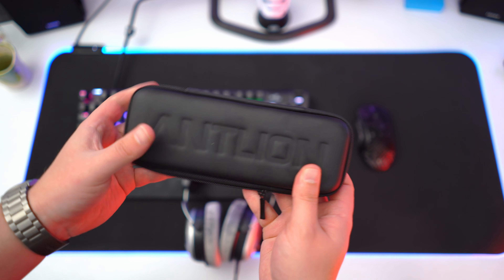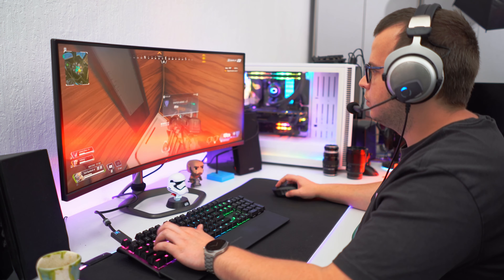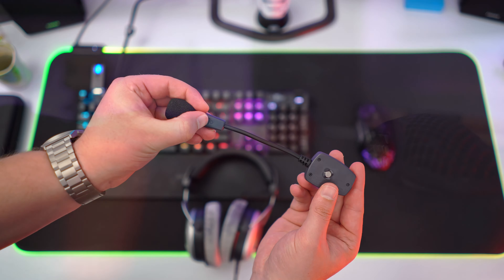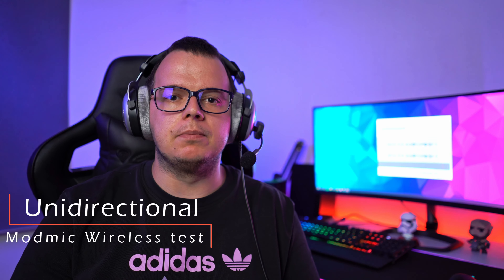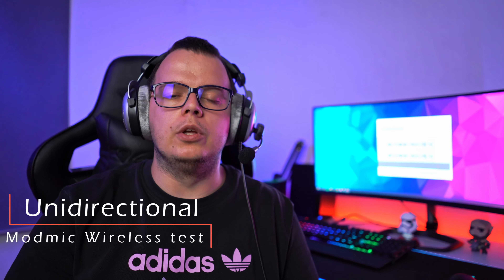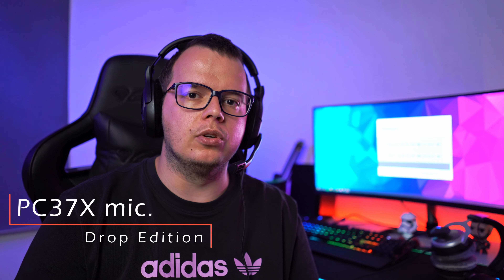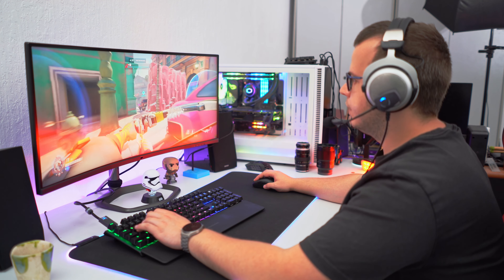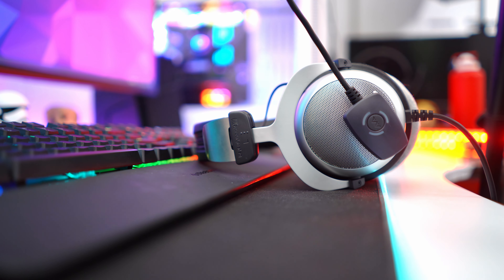I made the best GAMING headset - ModMic Wireless Review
🎙Mic test at 3:10

✅Modmic Wireless gives you the freedom to make a headset no matter of the headphones model and it easily attaches to the side of the earcup with a magnetic nib
✅The microphone supports two pick-up patterns depending on your choice and preference - omnidirectional and unidirectional
✅The Wireless connection is seamless and it relies on the ApteX Low-latency codec for a minimal delay